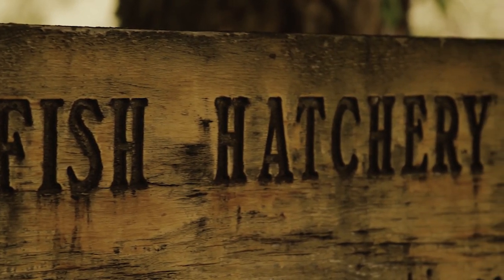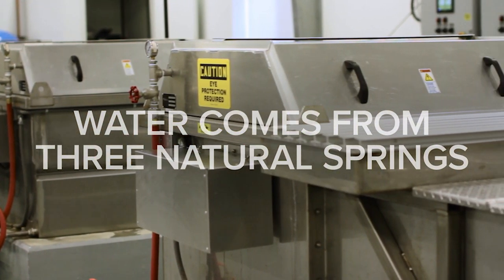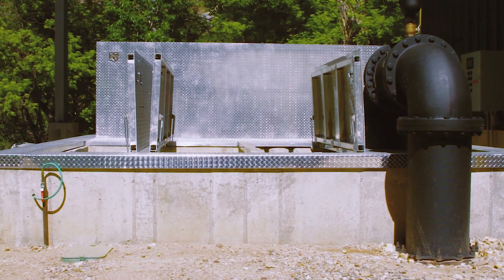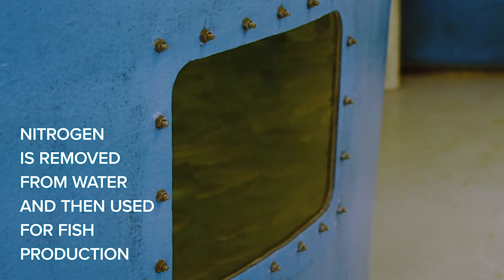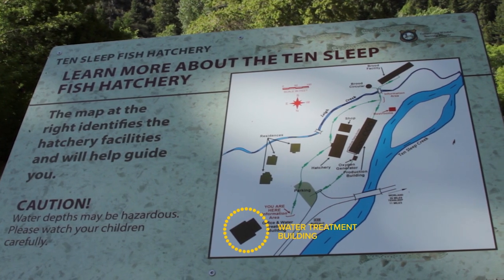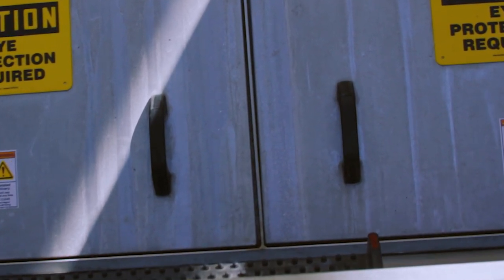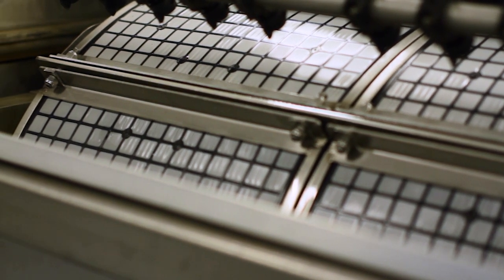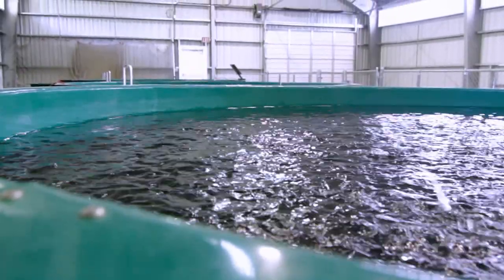Fish Hatchery Water Treatment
Water treatment ensures healthy fish at the Ten Sleep Fish Hatchery.

Fish hatcheries care a lot about water, because good water means healthy fish. Water from three natural springs is pumped into the water treatment building of our Ten Sleep Fish Hatchery. From there, the water is prepared for fish production by going through a number of different steps. The water is stripped of nitrogen gas, runs through an Rotofilter ultraviolet filtration system, and then is reoxygenated before heading to fish tanks for fish production.